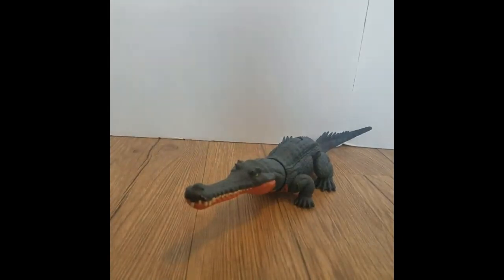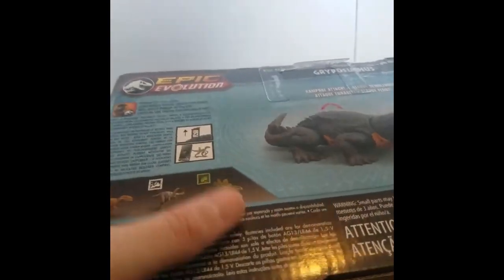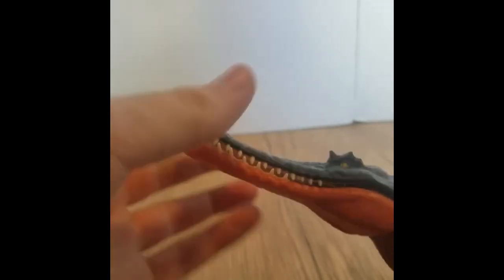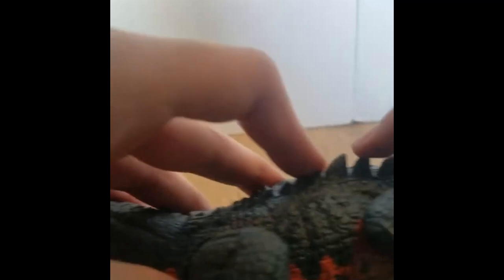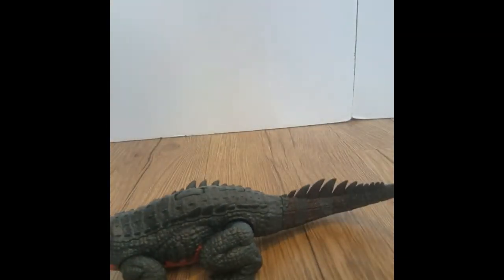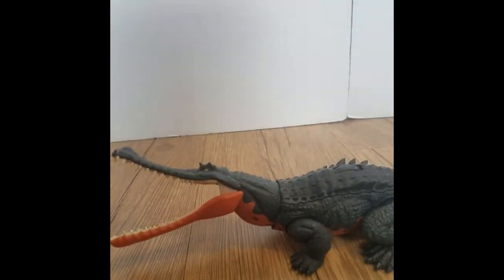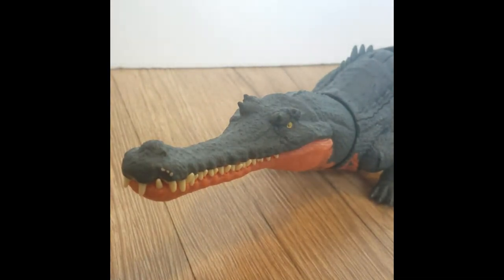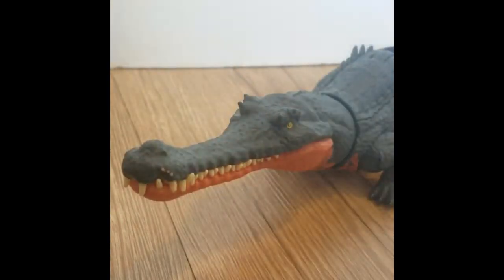Jurassic world Epic Evolution Gryposuchus Review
Im sorry but youtube keeps turning off the comments.

I did not make the Thumbnail i found the image on google by a guy named "Paleo Collecter"